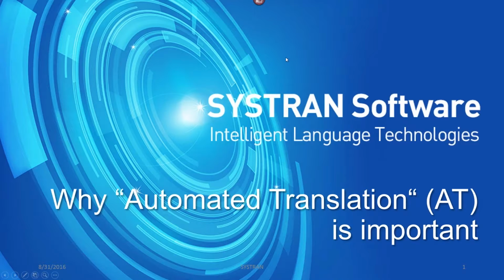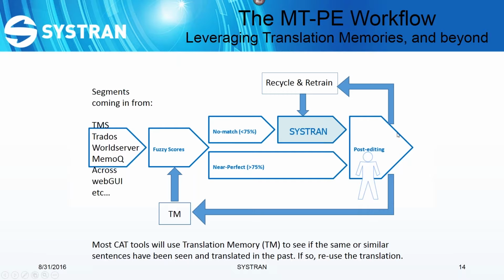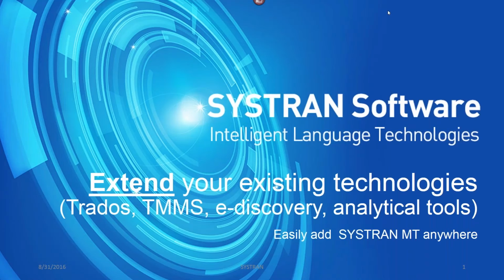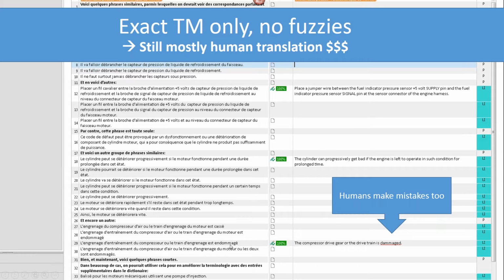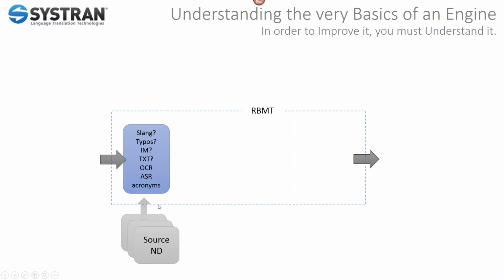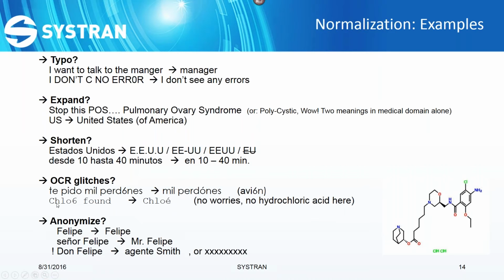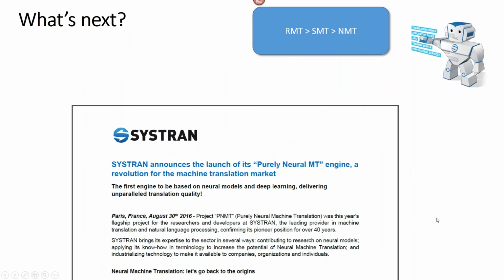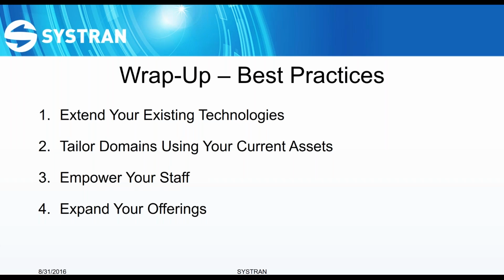SYSTRAN Webinar: Four Commercial Best Practices Applicable to Government Language Programs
This is our first session of the US Government Webinar Series!

Automated Translation Technology: Four Commercial Best Practices Applicable to Government Language Programs

Date: Wed, Aug 31, 2016 2:00 PM - 3:00 PM EDT
Presenters:
Philip Staiger, Technical Account Manager at SYSTRAN
Beth Flaherty, Director of Government Solutions at SYSTRAN
Participants: Government Language Service Providers both in-agency and contractors

In this webinar, you will learn how to:

• Communicate the importance of secure, automated translation for Government Language Programs
• Leverage your existing language tools and linguistic assets
• Empower your staff to work with translation technologies
• Expand your Language Service capabilities to your clients